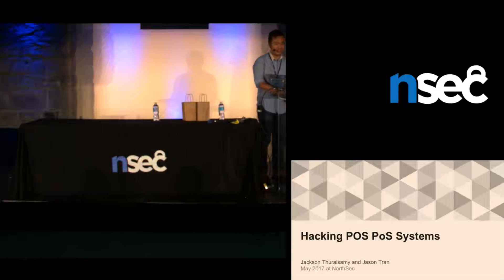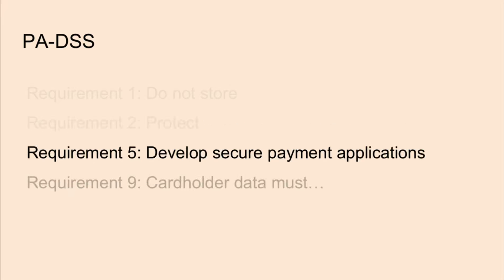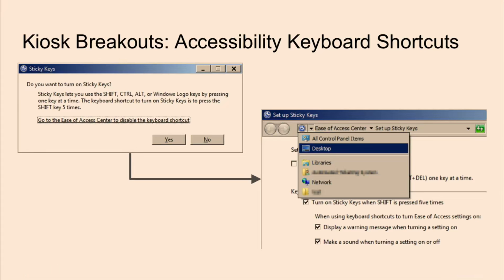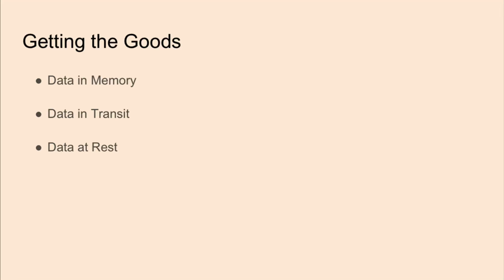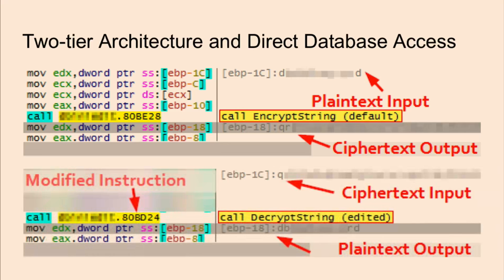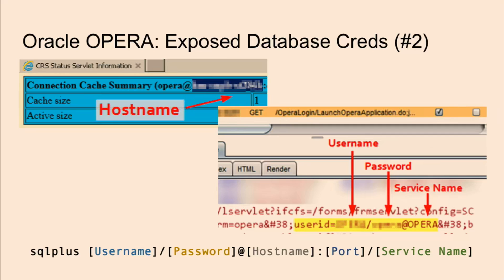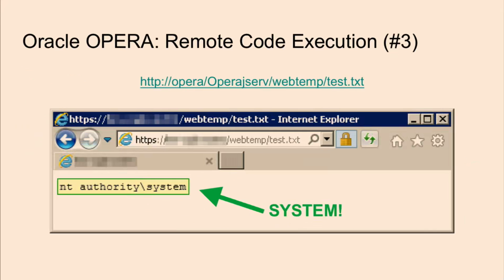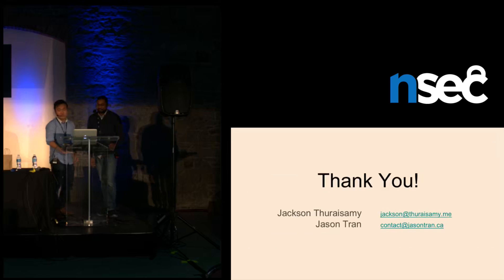NorthSec 2017 Jackson Thuraisamy & Jason Tran Hacking POS PoS Systems